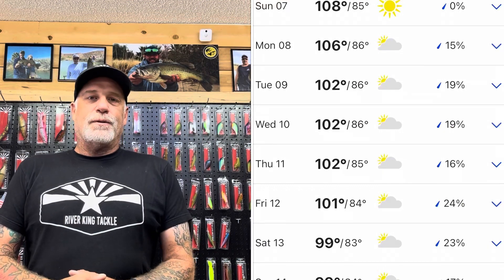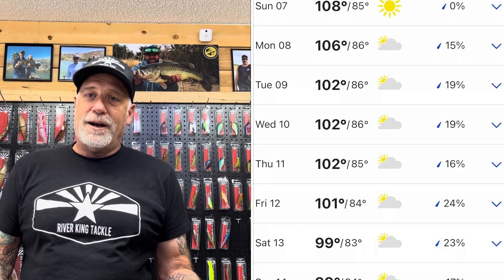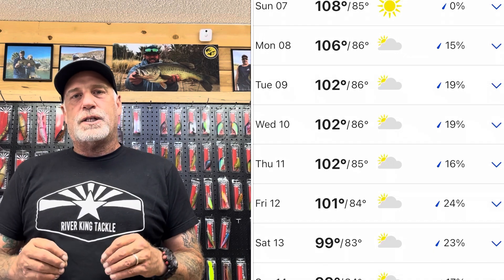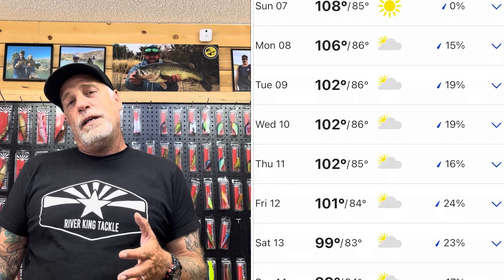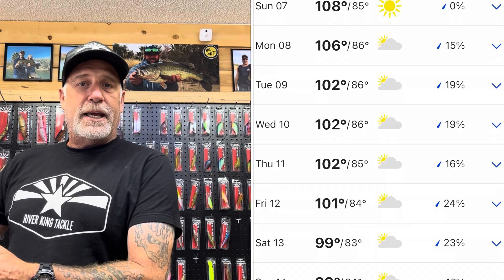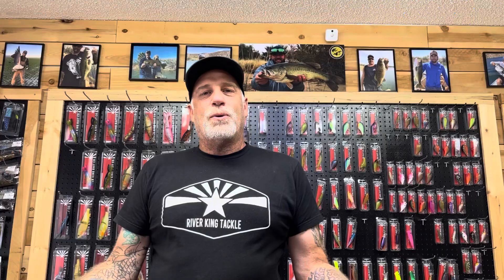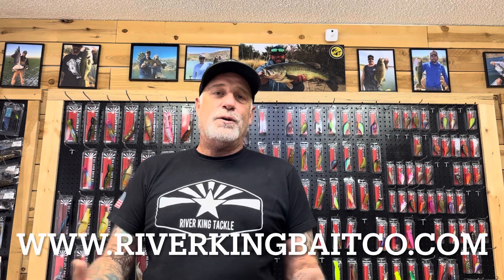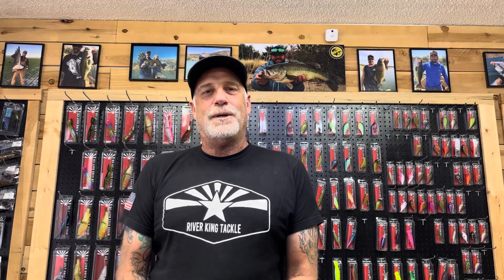FISHING REPORT Friday August 5, Willow Beach / Lake Mohave / Colorado River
Welcome to another edition of the Friday Fishing report for August 5, 2022 featuring striped bass smallmouth bass largemouth bass Willow Beach, Lake Mohave, Colorado River Bullhead City￼ Arizona and Laughlin Nevada